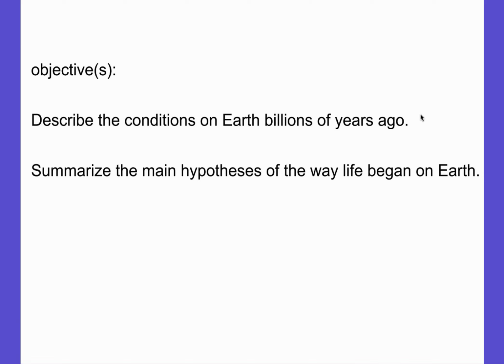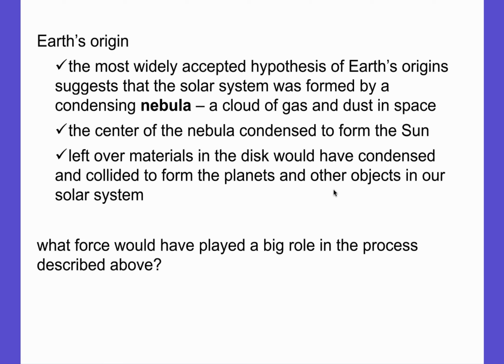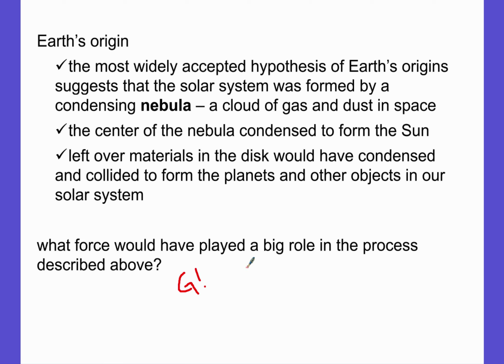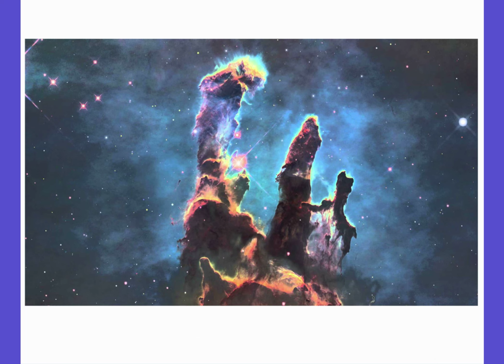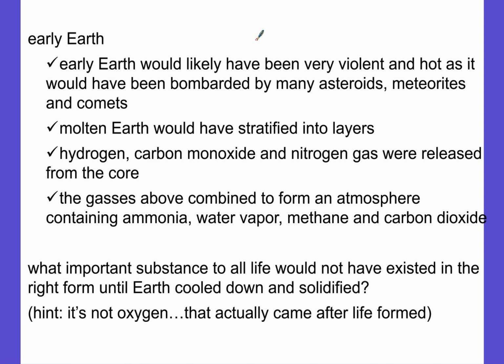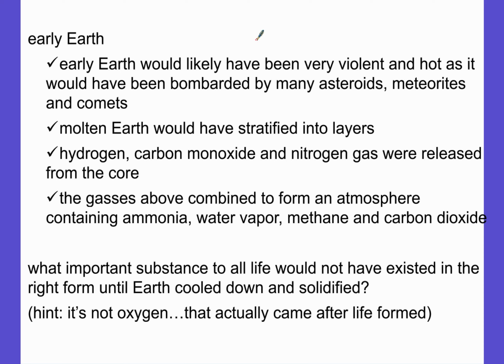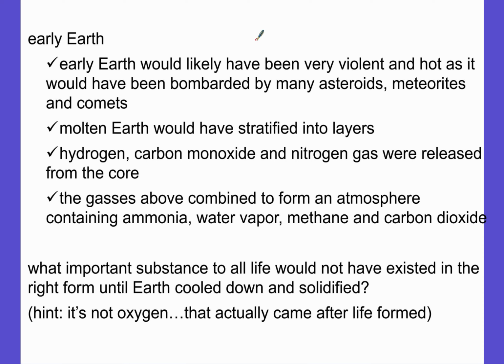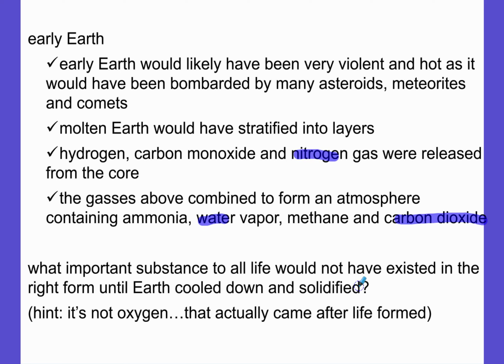bio notes 12 3 part 1